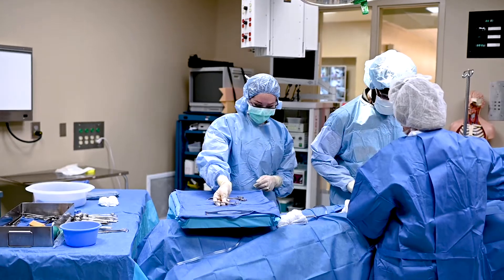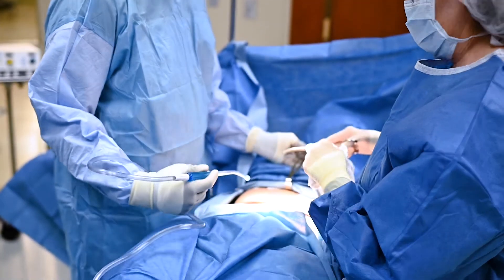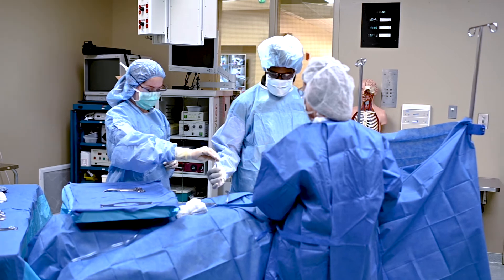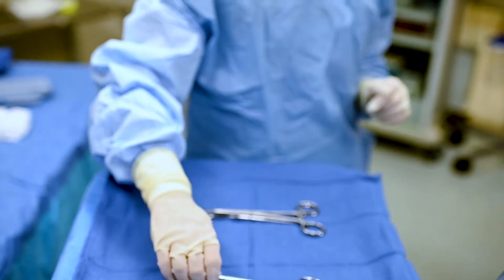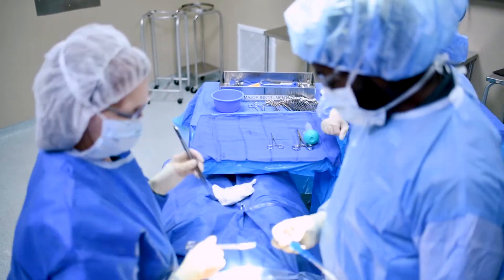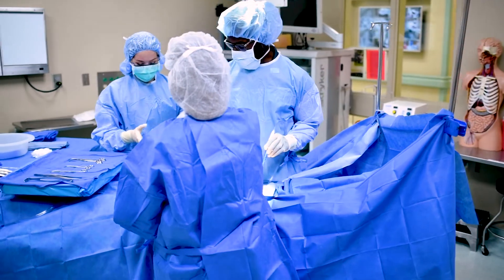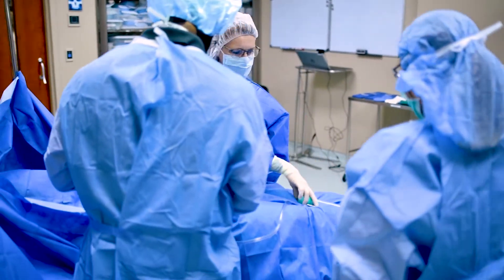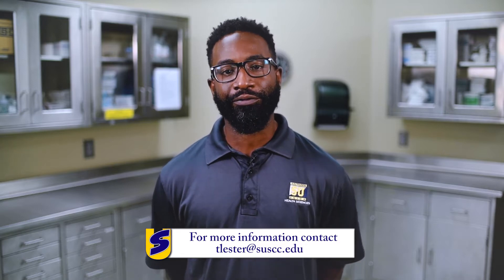Health Sciences Division - Surgical Technology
In the Surgical Technology Program you will learn all aspects of the Surgical Technologist's role in the operating room, including preparation for the procedure, participation in the procedure, and concluding the procedure.

You will discover just how important and valuable the Surgical Technologist is in today’s Operating Room!

The Surgical Technology Program is offered once per year beginning in the Fall semester. You have the choice of pursuing a certificate option or an Associate in Applied Science Degree in Surgical Technology.